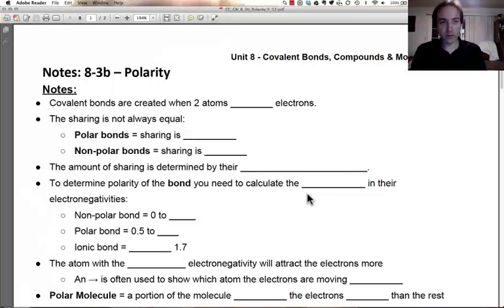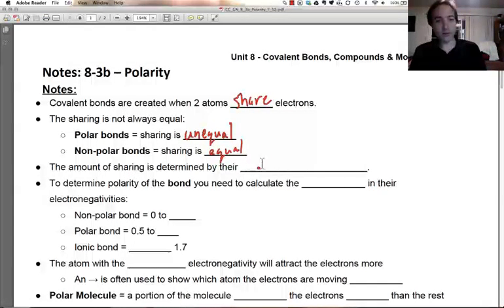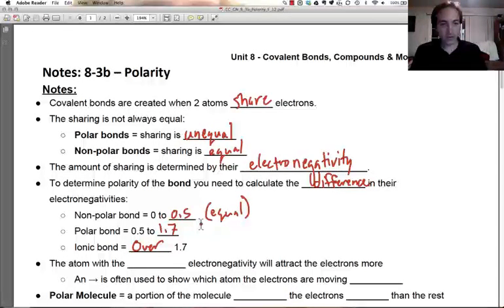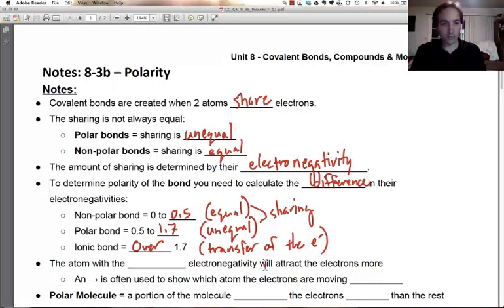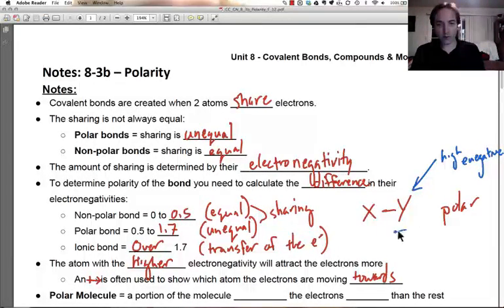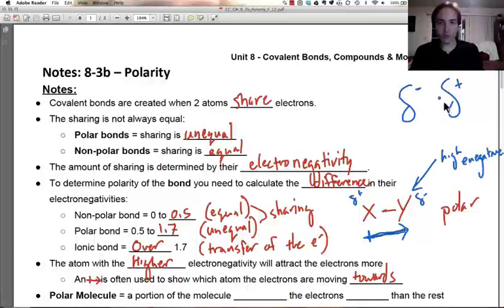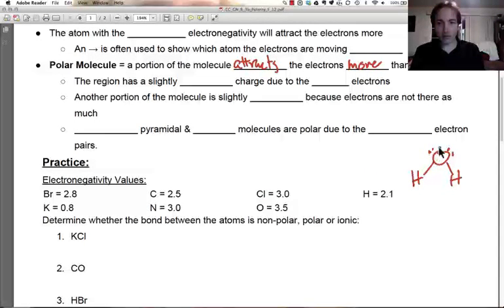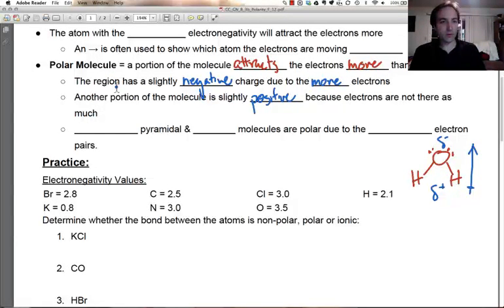Con Chem Video 8-3c: Polarity